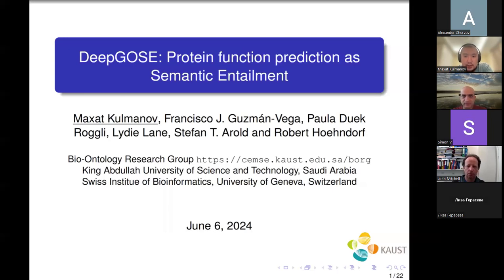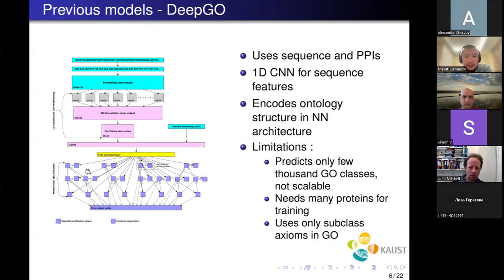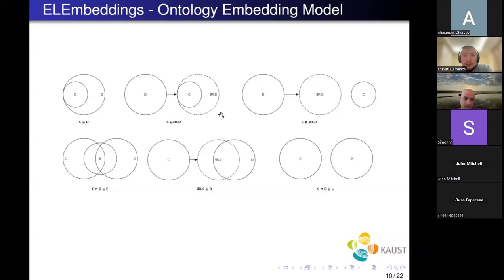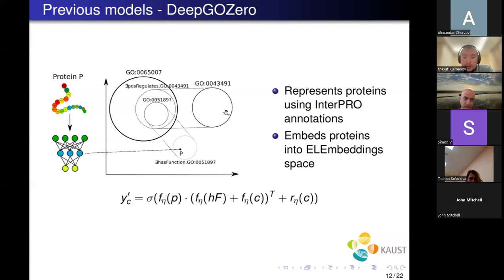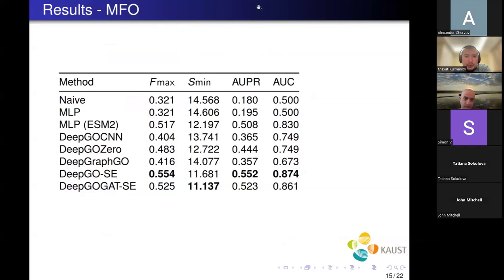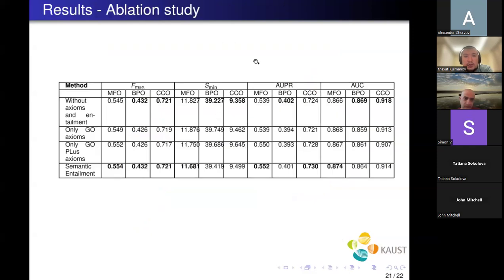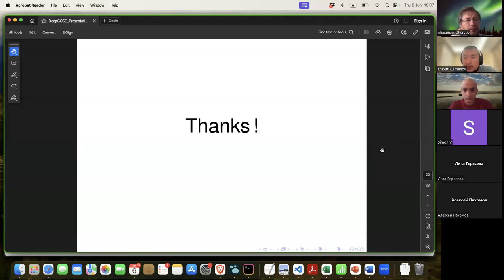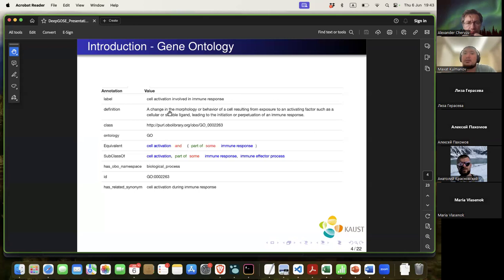Maxat Kulmanov, "DeepGO-SE - Protein function prediction as approximate semantic entailment"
webinar on bionformatics and data science
👨‍🔬 Robert Hoehndorf, Maxat Kulmanov, "DeepGO-SE - Protein function prediction as approximate semantic entailment"
⌚️ Thursday 6 June, 17.30 (CET time).

The talk is based on Nature Machine Intelligence paper presenting a beautiful, original approach to the task to predict protein properties (Gene Ontology terms) based on the protein sequence (like CAFA5 Kaggle challenge).  From leading experts in the field.

The Gene Ontology (GO) is a formal, axiomatic theory with over 100,000 axioms that describe the molecular functions, biological processes and cellular locations of proteins in three subontologies. Predicting the functions of proteins using the GO requires both learning and reasoning capabilities in order to maintain consistency and exploit the background knowledge in the GO. Many methods have been developed to automatically predict protein functions, but effectively exploiting all the axioms in the GO for knowledge-enhanced learning has remained a challenge.
In this webinar, I will present DeepGO-SE, the latest version of DeepGO methods, that predicts GO functions from protein sequences using a pretrained large language model. DeepGO-SE incorporates the knowledge in GO by learning multiple approximate models of GO using an ontology embedding method. Furthermore, it uses a neural network to predict the truth values of statements about protein functions in these approximate models. We aggregate the truth values over multiple models so that DeepGO-SE approximates semantic entailment when predicting protein functions. We show, using several benchmarks, that the approach effectively exploits background knowledge in the GO and improves protein function prediction compared to state-of-the-art methods.